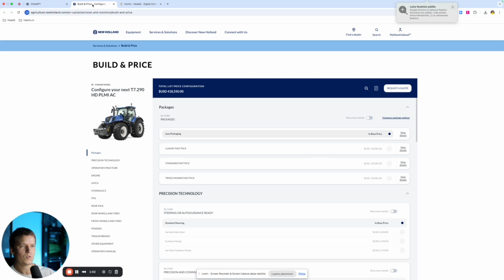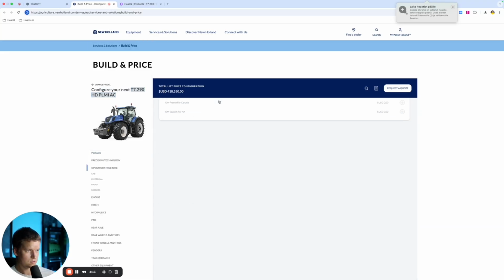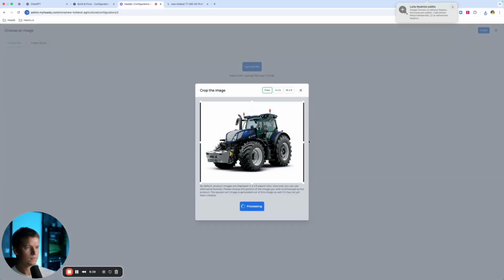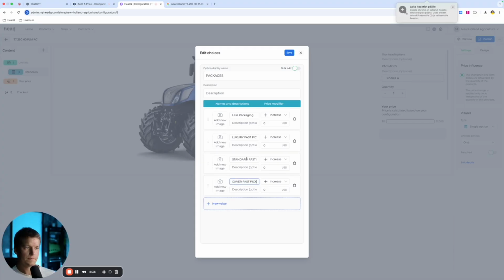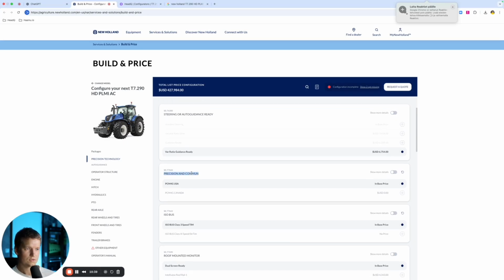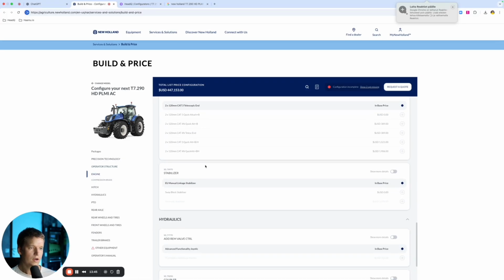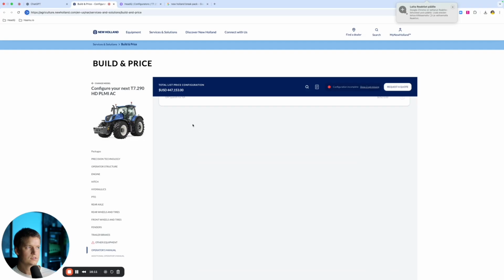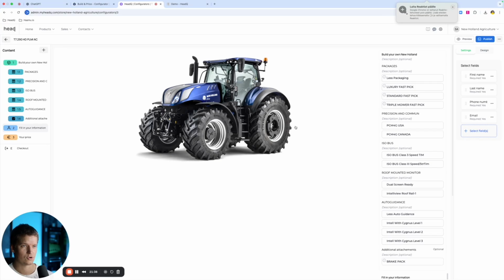New Holland Equipment Configurator Tutorial | Build Your Own B2B Configurator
Looking to create a New Holland-style product configurator for your agricultural or construction equipment? 🚜 In this video, we’ll show you how to build a New Holland configurator clone using HeadQ software – no coding required.

From tractors to loaders, New Holland gives customers the ability to configure machines online. With HeadQ, your business can replicate this self-service buying experience to attract more customers and support dealers.

👉 What you’ll learn in this video:

How to create a New Holland configurator for tractors, loaders, and other equipment

Using HeadQ to launch configurators in minutes

Adding pricing, multi-currency, and multi-language support

Why configurators are the future of B2B agricultural and construction sales

New Holland configurator, tractor configurator, agriculture equipment configurator, farm equipment configurator, New Holland clone configurator, machinery configurator, product configurator software, HeadQ tutorial.